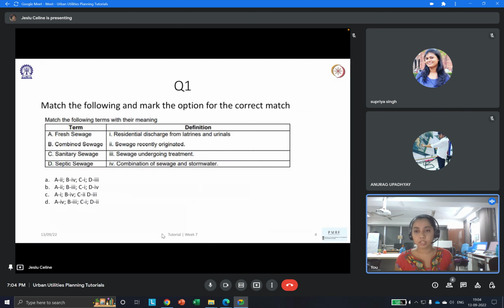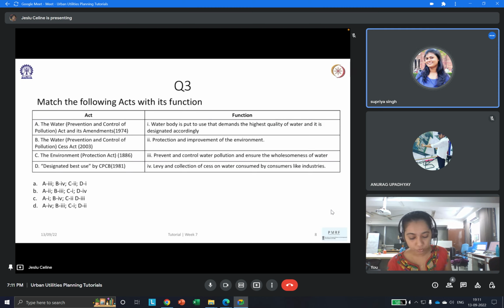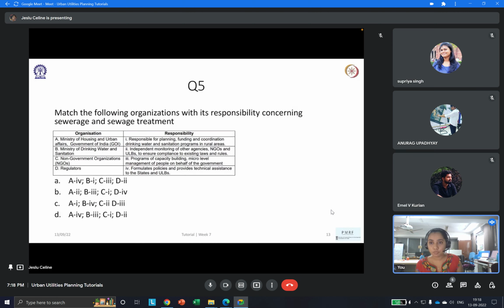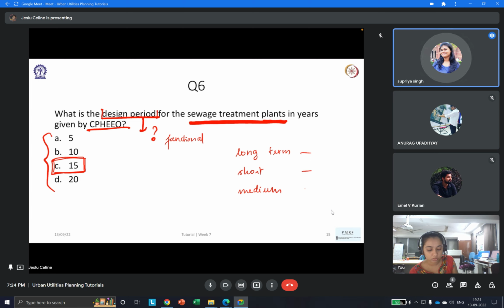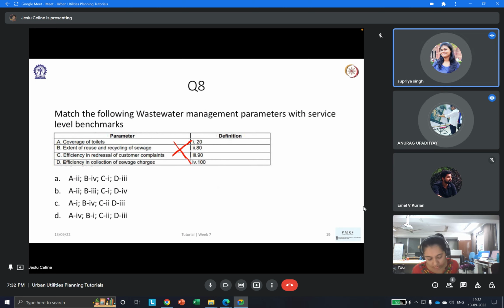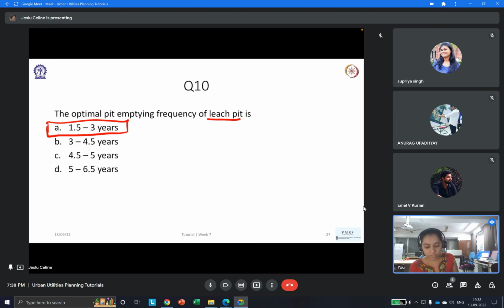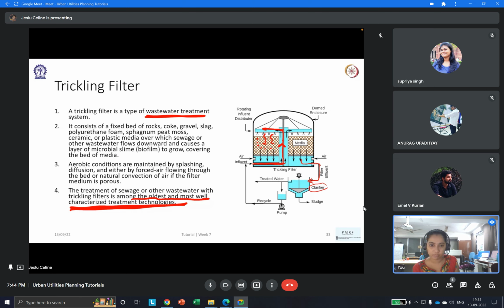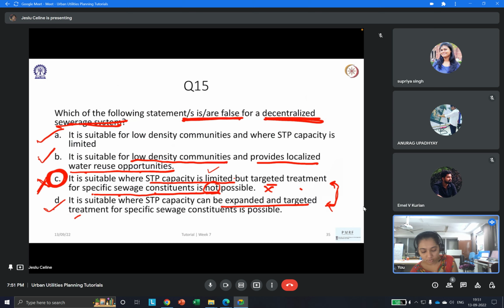Urban Utilities Planning : Tutorial on problem solving - week 7